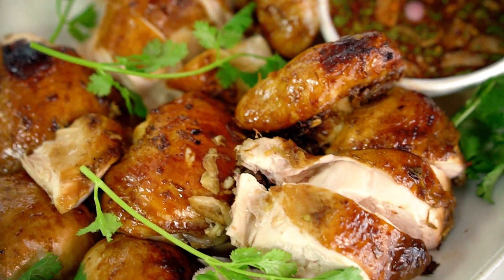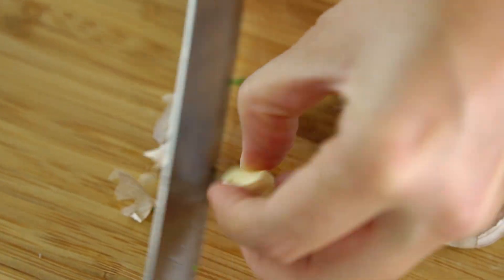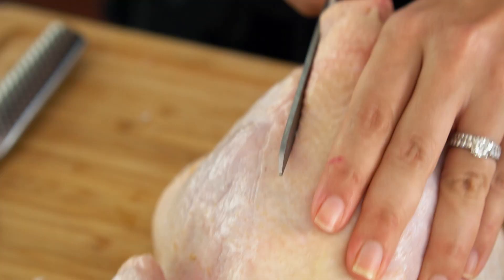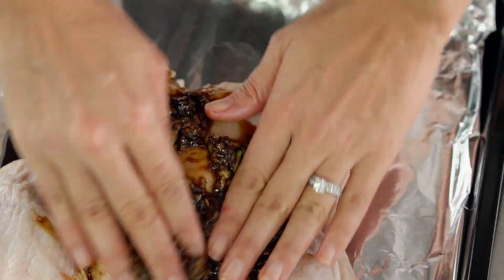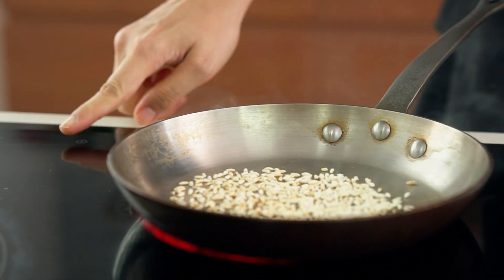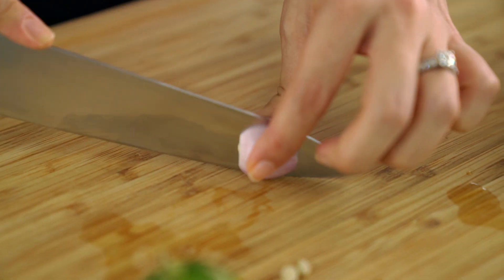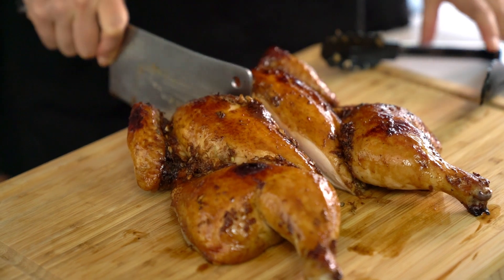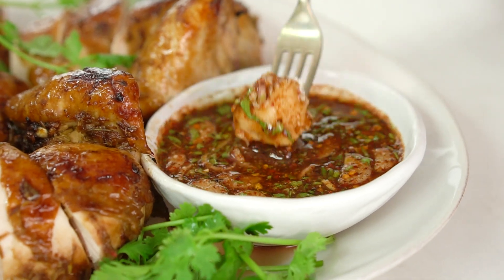Thai Roast Chicken with Spicy Sauce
ABOUT MARION